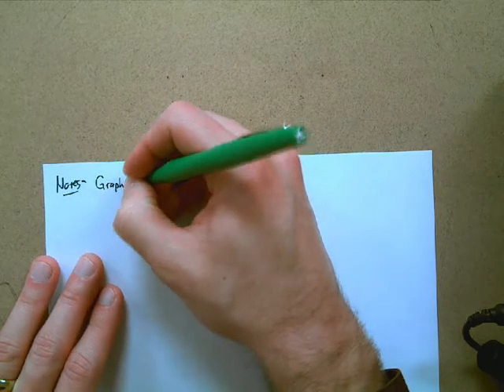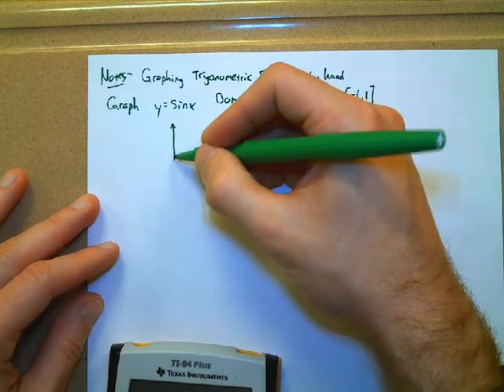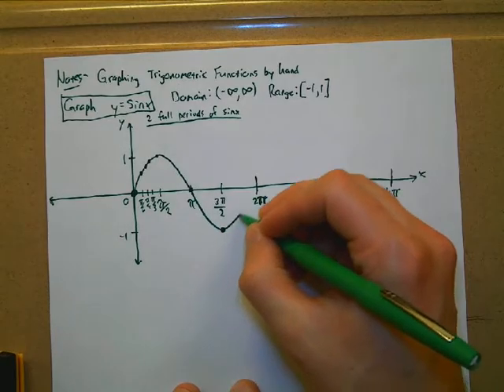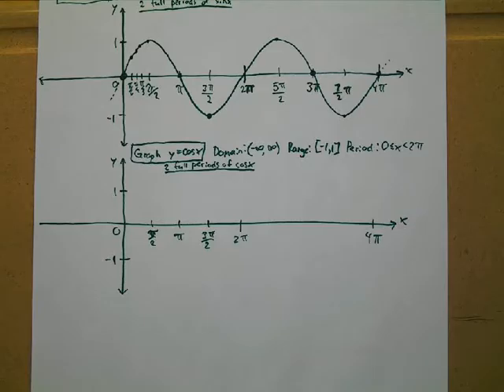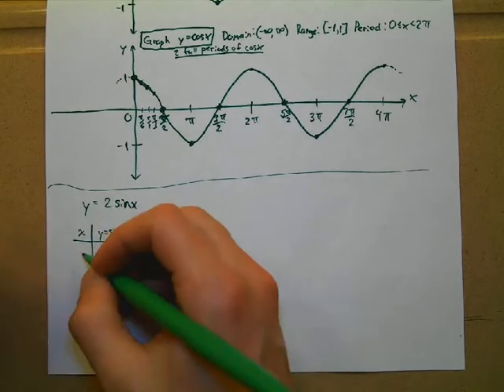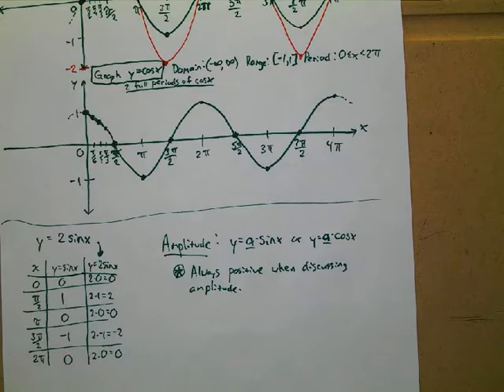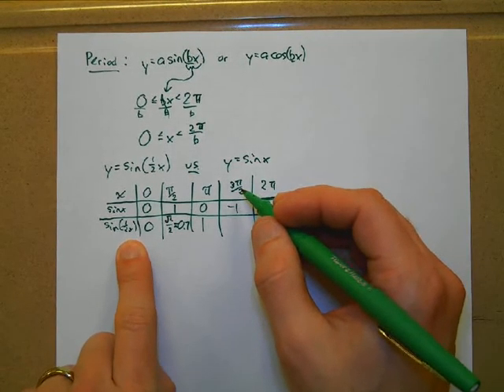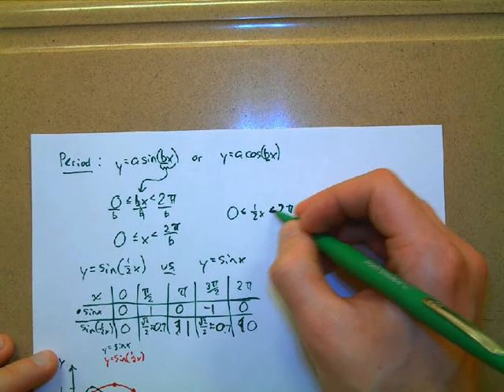11/9/2016 Graphs of Sine Cosine with a and b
HW: p. 326 #(5-13, 27,31,41,43,47,87)odds